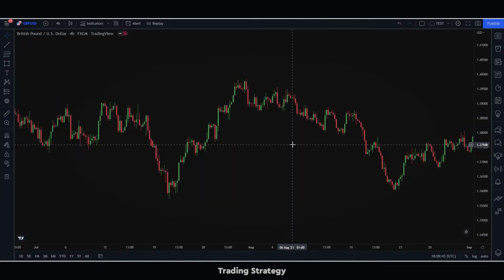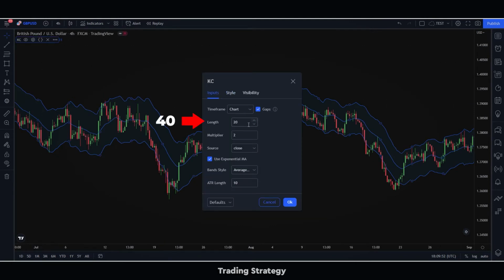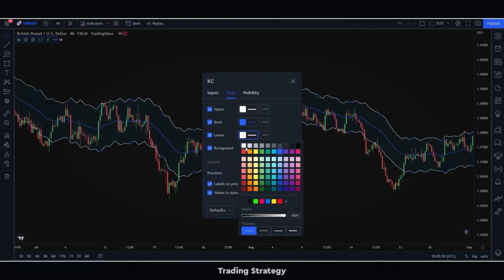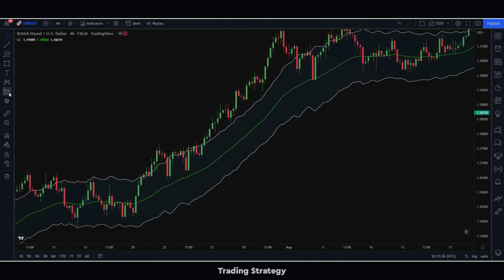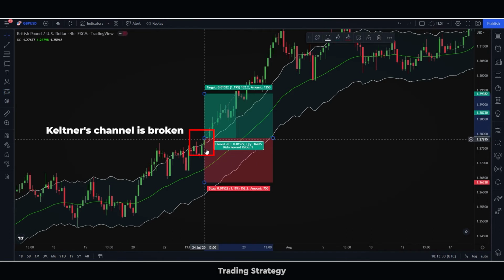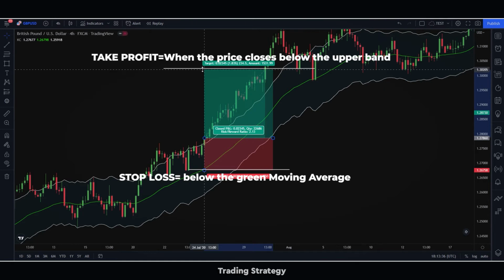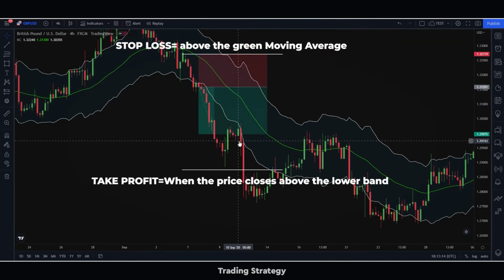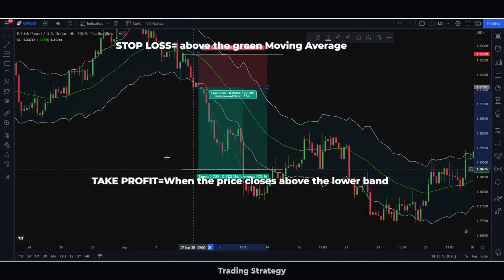🤑BRUTAL Swing Trading Strategy with the 🔥 most COMPLETE INDICATOR (+95% Winrate)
In this video, I will show you the best strategy that you can use with the Keltner Channel Indicator.

Keltner Channels are volatility-based bands that are placed on either side of an asset's price and can aid in determining the direction of a trend.

You will learn about:

- What is and how to use the Keltner Channels.
- How to Set up the Keltner Channels.
- Ratio risk/benefit .